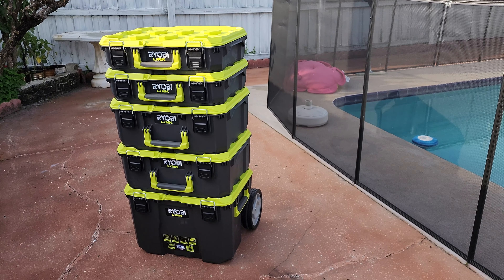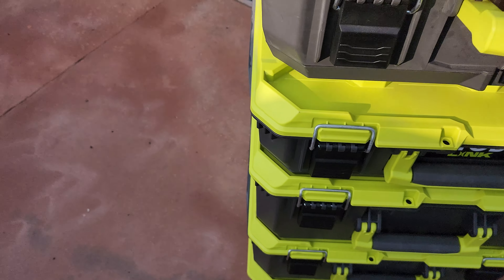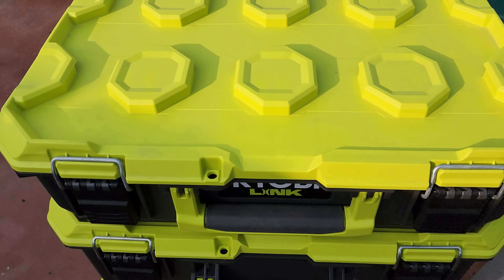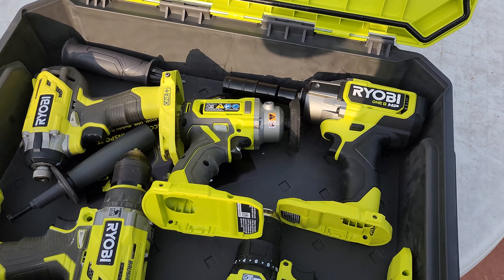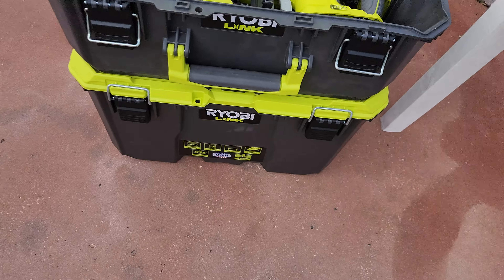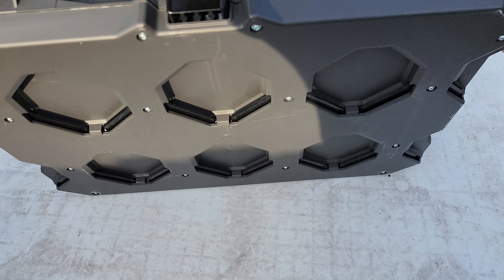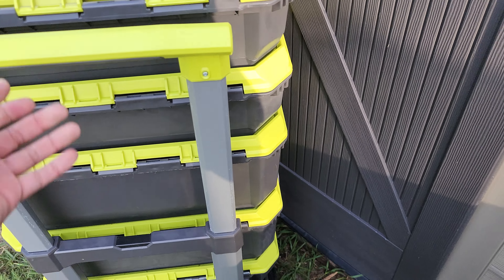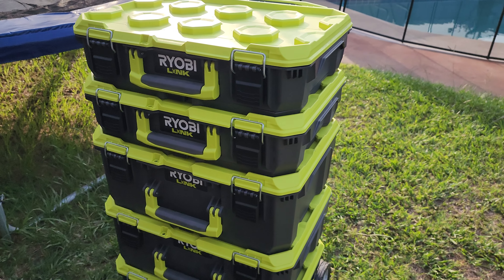Ryobi Link Tool Box